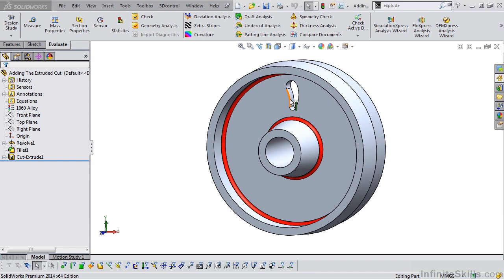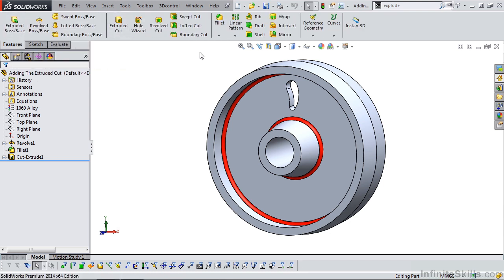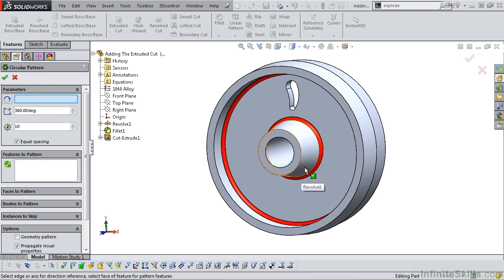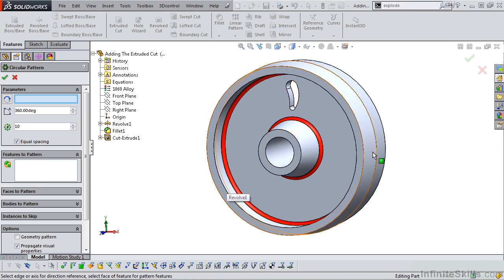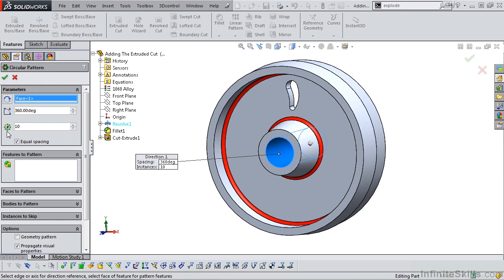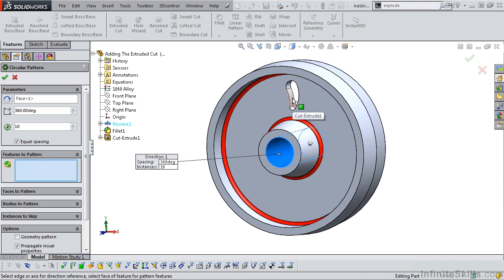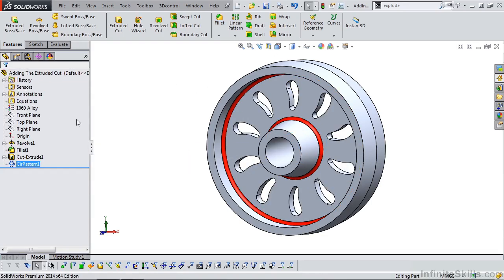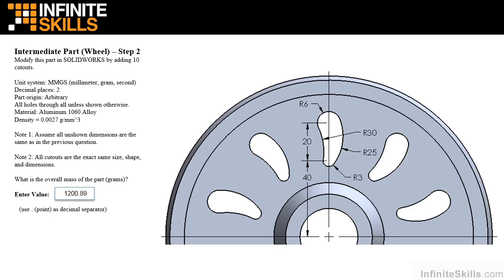0406 Patterning The Extruded Cut